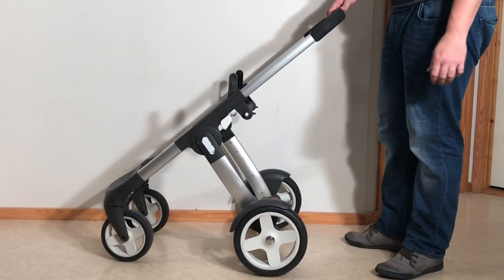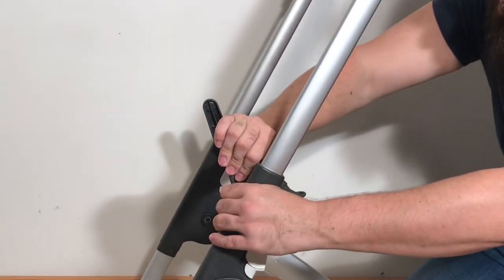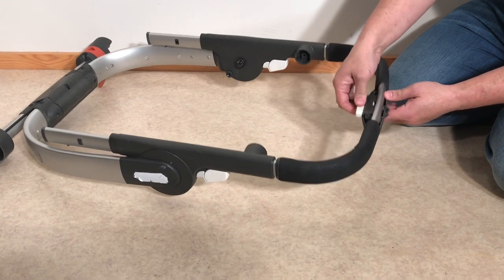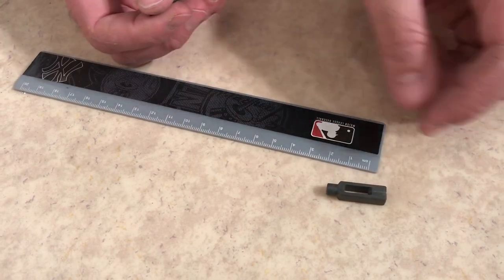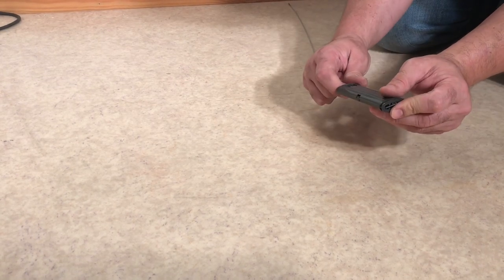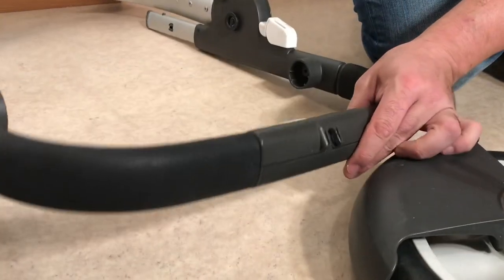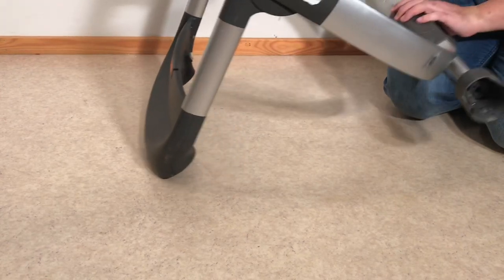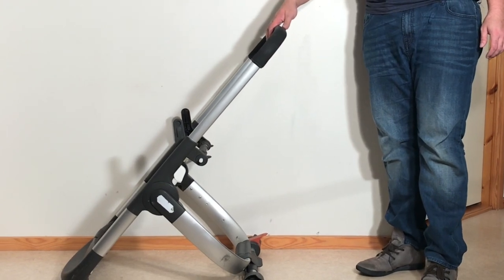How to Fix a Stokke Crusi Handle that Won't Lock in Place / Telescopic Problems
In this video we disassemble the chassis of a Stokke Crusi, repair the telescopic handle mechanism (that mechanism which slides the handle into varoius locking elevations), and reassemble it.